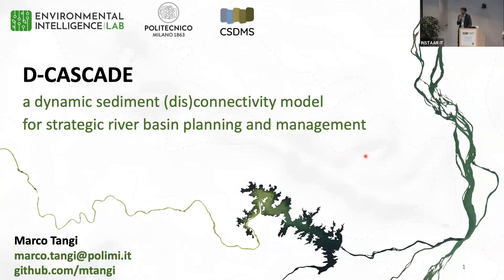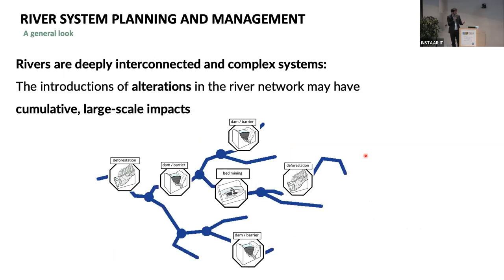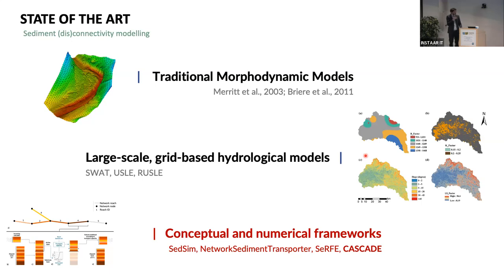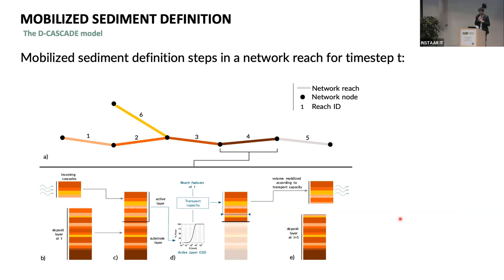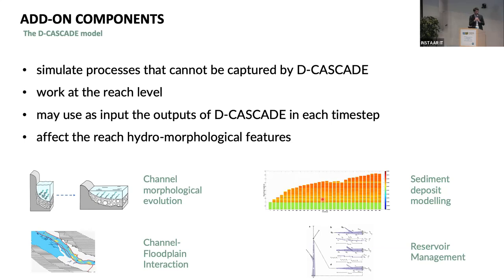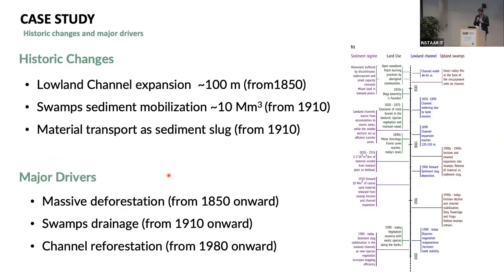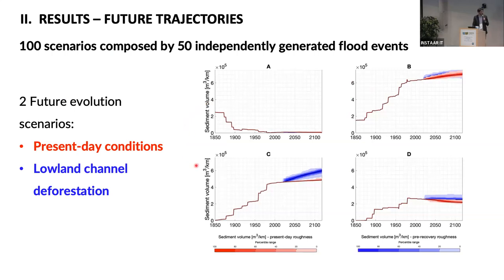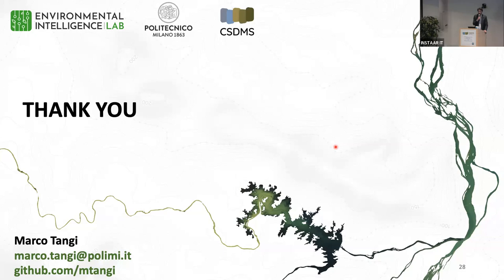CSDMS meeting 2022 by Marco Tangi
Marco Tangi: D-CASCADE: a basin-scale, dynamic model to analyze river sediment (dis)connectivity and its response to anthropic pressures.